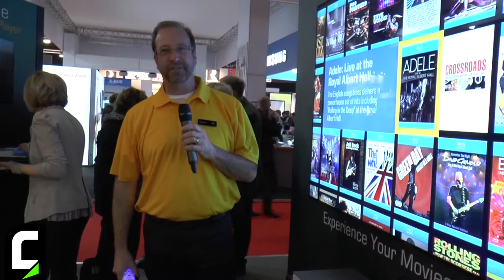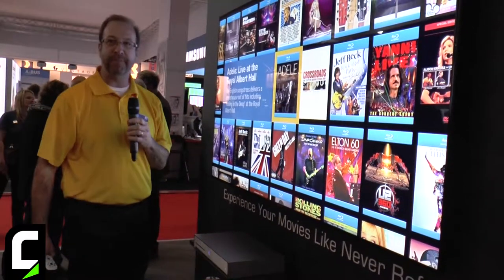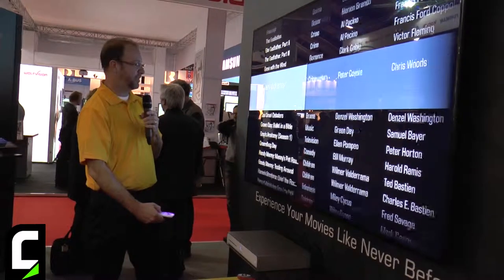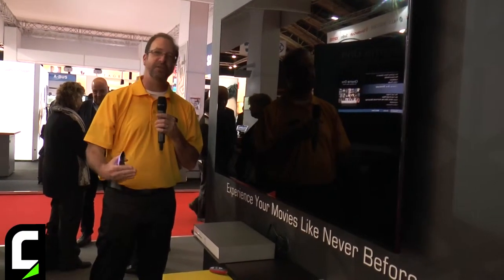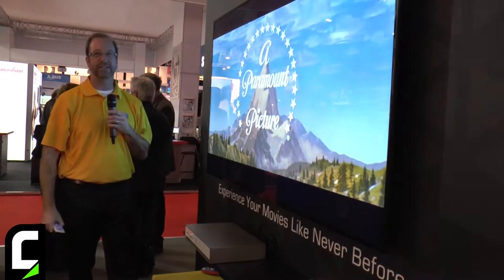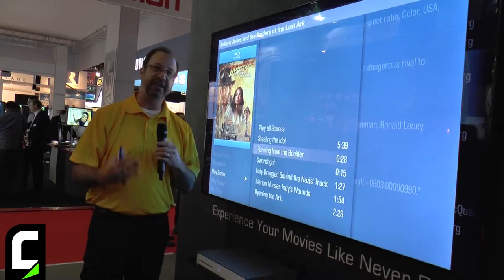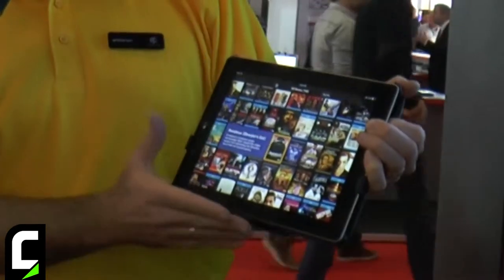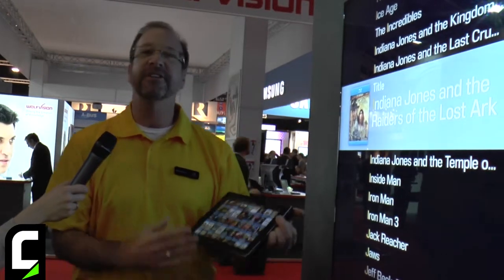ISE 2014 - Intervista a Eric Larsen di Kaleidescape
Eric Larsen (Principal Evangelist di Kaleidescape), ci parla dei nuovi prodotti recentemente arrivati sul mercato europeo: l'unità Cinema One e la Kaleidescape App per iPad.

/*Eng*/

ISE 2014 - Interview to Eric Larsen of Kaleidescape

Eric Larsen (Principal Evangelist at Kaleidescape), illustrate some new products and solution recently introduced in the European market: the Cinema One and the Kaleidescape App for iPad.